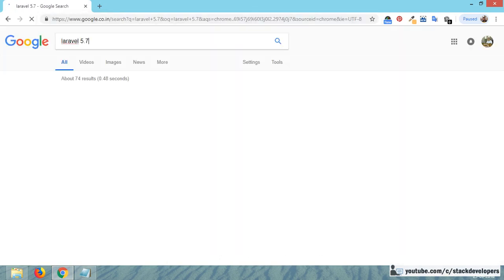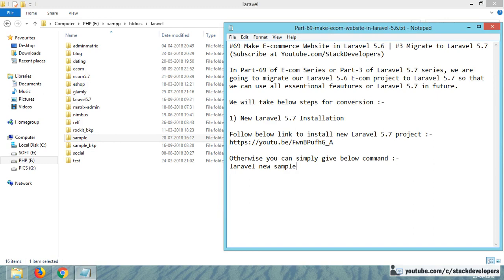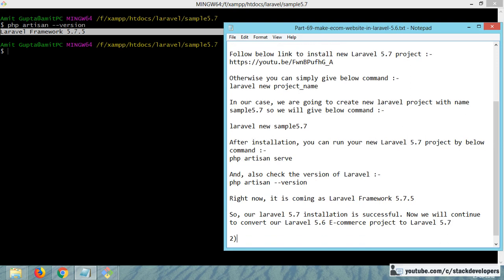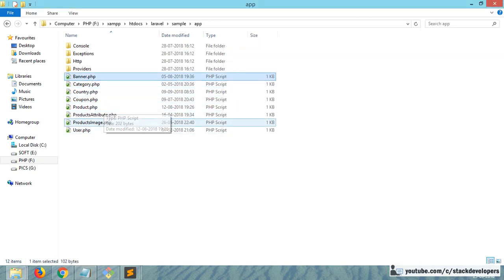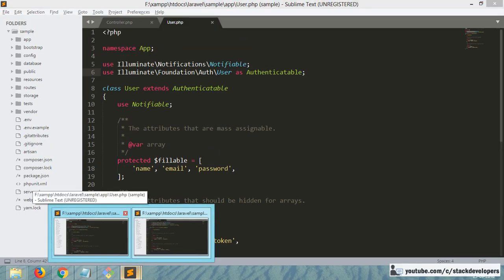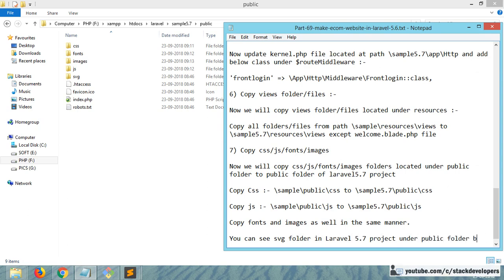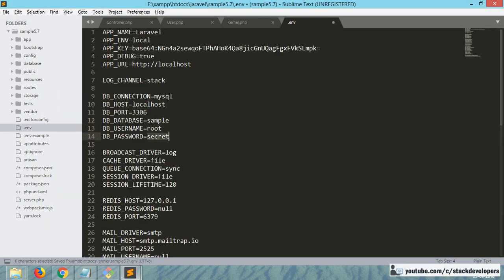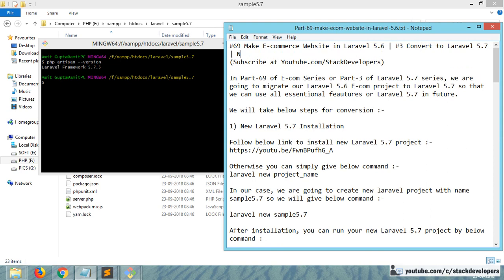#69 Make E-commerce Website in Laravel 5.6 | Upgrade to Laravel 5.7 | New Updates in Laravel 5.7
In Part-69 of E-com Series or Part-3 of Laravel 5.7 series, we are going to migrate our Laravel 5.6 E-com project to Laravel 5.7 so that we can use all essentional feautures or Laravel 5.7 in future.

We will take below steps for conversion :-

1) New Laravel 5.7 Installation

Follow below link to install new Laravel 5.7 project :-

Otherwise you can simply give below command :-
laravel new project_name

In our case, we are going to create new laravel project with name sample5.7 so we will give below command :-

laravel new sample5.7

After installation, you can run your new Laravel 5.7 project by below command :-

And, also check the version of Laravel :-
php artisan --version

Right now, it is coming as Laravel Framework 5.7.5

So, our laravel 5.7 installation is successful. Now we will continue to convert our Laravel 5.6 E-commerce project to Laravel 5.7

2) Copy Controller files :-

We need to copy Controller files from sample folder that is in laravel 5.6 to sample5.7 folder that is in laravel 5.7 as listed below :-

Copy Controller files from \sample\app\Http\Controllers to \sample5.7\app\Http\Controllers

Don't replace controller.php file but open both the files and copy header statement and function from old file to new file.

3) Copy Model Files (New change in User Model) :-

Copy Model files from \sample\app to \sample5.7\app

We can copy all the files except User.php that we will open at both ends and make changes.

So now you can see in User.php files that we have seen a major change in Laravel 5.7. Below new class now comes into existence :-

use Illuminate\Contracts\Auth\MustVerifyEmail;

And this is the class that is related with email verification that can happen at the time of user registaration process.

Nothing to do in User.php file, just we have seen what's new in Laravel 5.7

4) Copy Middleware File "Frontlogin.php" :-

Now copy middleware file "Frontlogin.php" from \sample\app\Http\Middleware to \sample5.7\app\Http\Middleware

5) Update kernel.php file :-

Now update kernel.php file located at path \sample5.7\app\Http and add frontlogin class under $routeMiddleware as shown in video.

6) Copy views folder/files :-

Now we will copy views folder/files located under resources :-

Copy all folders/files from path \sample\resources\views to \sample5.7\resources\views except welcome.blade.php file

7) Copy css/js/fonts/images

Now we will copy css/js/fonts/images folders located under public folder to public folder of laravel5.7 project

Copy Css :- \sample\public\css to \sample5.7\public\css

Copy js :- \sample\public\js to \sample5.7\public\js

Copy fonts and images as well in the same manner.

You can see svg folder in Laravel 5.7 project under public folder but its not there in Laravel 5.6

We are going to learn what's new in Laravel 5.7 in next video in detail and now we will continue with final step of Laravel 5.6 project conversion to Laravel 5.7

8) Update .env file :-

In last step, we are going to update .env file and will give same database configuration that we have given to our Laravel 5.6 E-commerce project.

9) Update web.php file :-

We have forgotten to update our Route file web.php that is the most important file to update. So we will open both the files and copy all routes from Laravel 5.6 route file to Laravel 5.7 route file.

10) Re-start Laravel 5.7 :-

Re-start Laravel 5.7 project again by running below command :-

But, first close earlier command prompt or git hub to close the project.

Now, its start working.. We can see in video that everything seems to be working fine and now our E-commerce project is in Laravel 5.7

We can check once again if our E-commerce project is in Laravel 5.7 now by running below command :-
php artisan --version

So now we are sure that we have updated our E-com project to Laravel 5.7

In next video, we are going to start working on checkout page of our E-commerce project and in Laravel 5.7 series, we are going to learn what's new in Laravel 5.7 in detail..

So stay tune for both the videos...